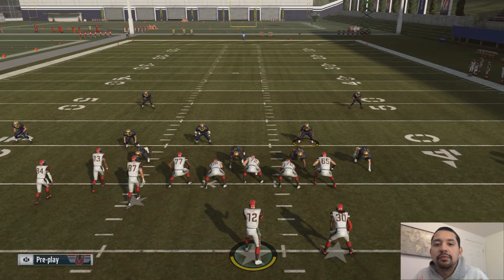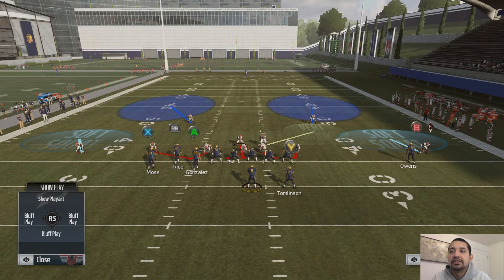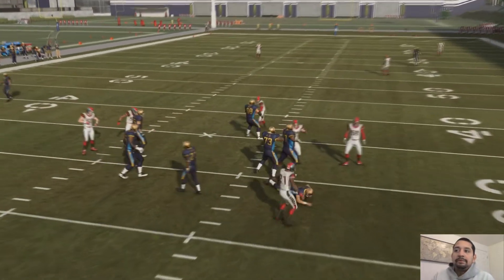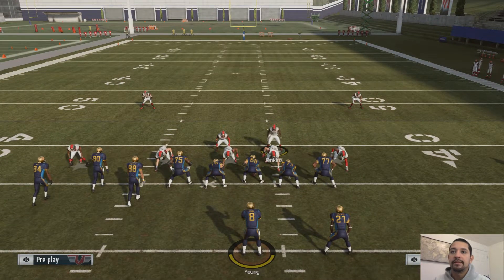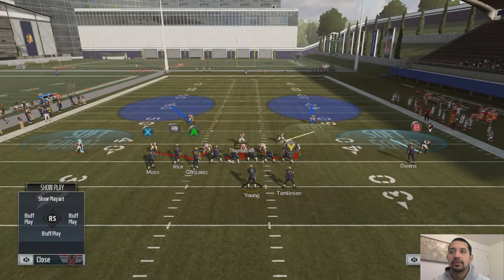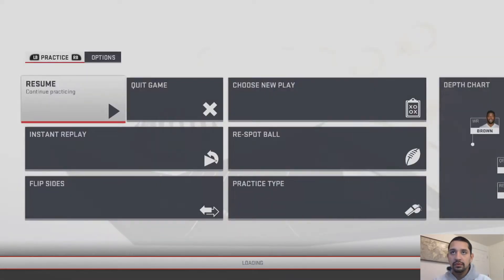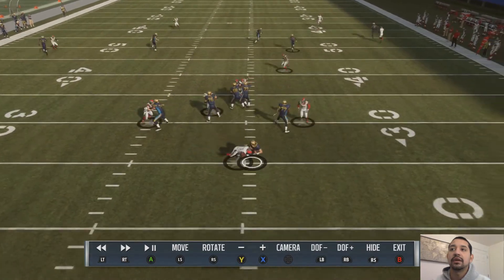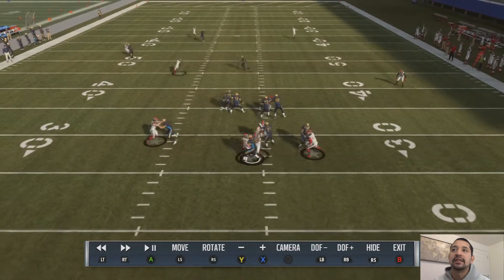Madden 19 Nickel Normal META Vs Gun Bunch Wk